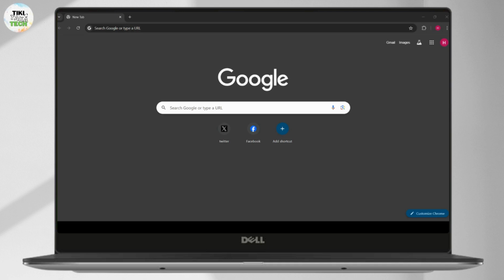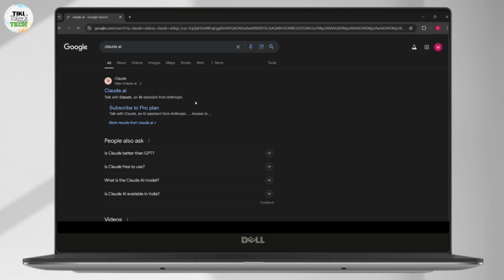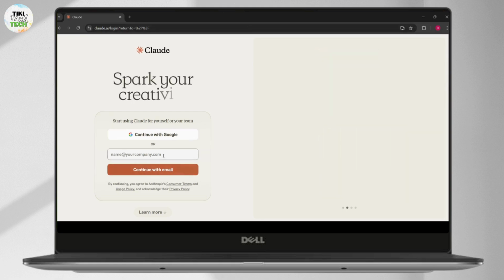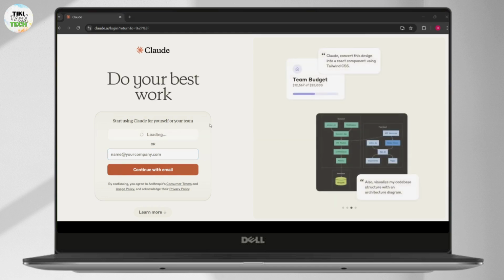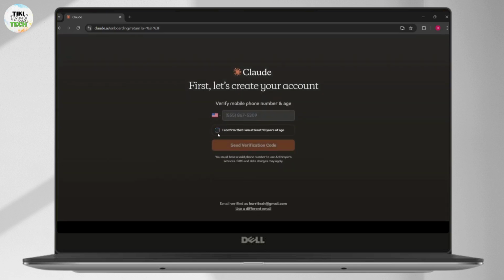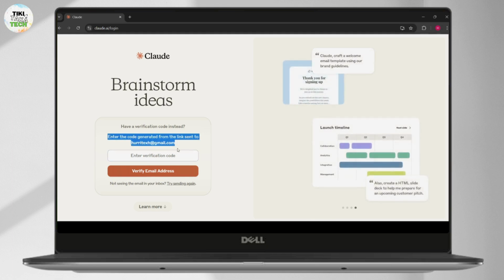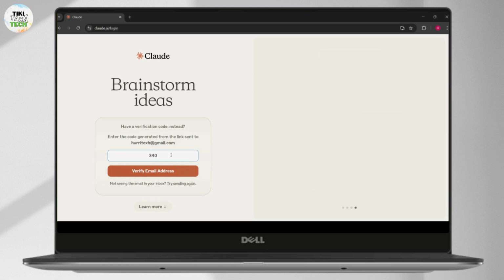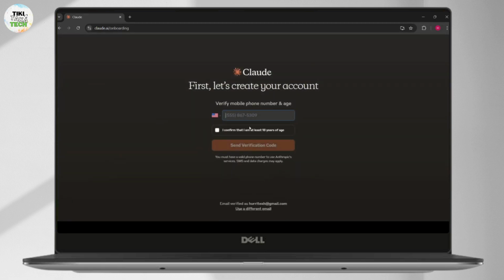How to Log In to Claude AI Account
In this tutorial, learn how to log in to your Claude AI account quickly and easily. We'll show you step-by-step how to access Claude AI from anywhere, even if you're outside its supported regions. Whether you're looking to use Claude AI for free or just need help creating an account, this guide has you covered!

In this video, you'll discover how to use Claude AI and create your Claude AI account. You'll also learn how to access Claude AI from anywhere, including countries like Canada.

0:25 Step 1: Creating Your Claude AI Account
0:50 Step 2: Logging In to Claude AI